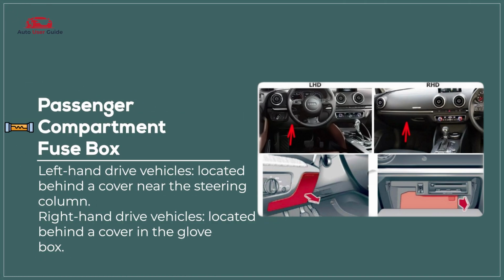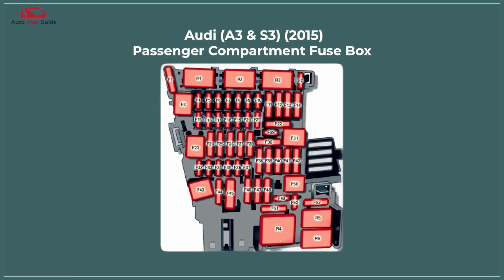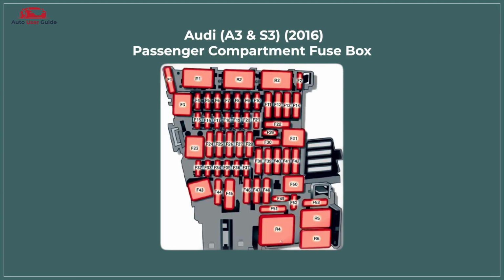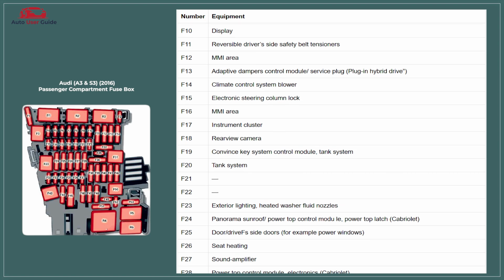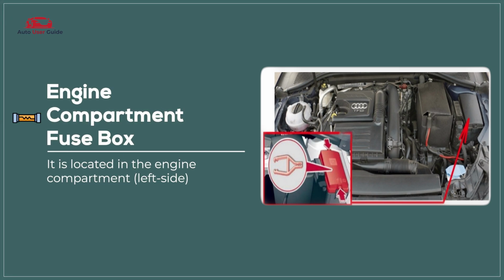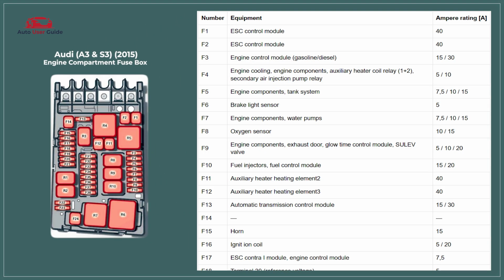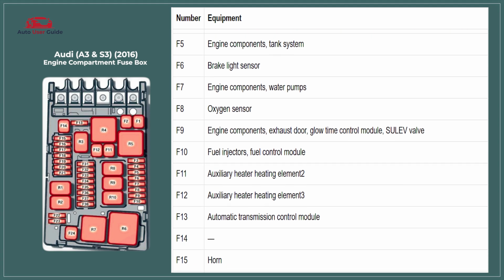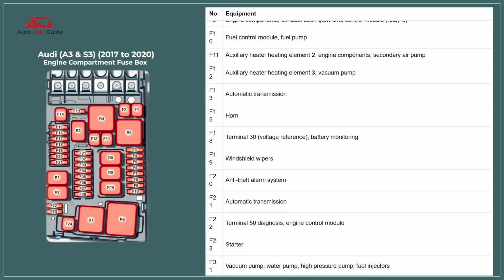Audi A3 & S3 (2013 to 2020) Fuse Box Diagrams & Location Guide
In this video, we explore the Fuse Box Diagrams & Location Guide for the Audi A3 and S3 models from 2013, 2014, 2015, 2016, 2017, 2018, 2019 and 2020 (Typ 8V). Whether you're troubleshooting electrical issues or replacing a blown fuse, this guide will help you quickly locate and understand every fuse panel and its function.

🔍 What You’ll Learn:

✅ Fuse Box Locations:
• Cabin fuse panel – behind the glove compartment
• Engine bay fuse box – next to the battery under the hood
• Optional fuse/relay panel under driver’s footwell (certain trims)

✅ Complete Fuse Diagrams:
• Fuse number, amp rating, and protected circuit
• Coverage for major systems: MMI, climate control, power windows, rear lights, horn, heated seats, infotainment, fuel pump, and more
• Visual guide with fuse box layout for easy identification

✅ Safety & Maintenance Tips:
• How to safely remove and inspect a fuse
• Signs of a blown fuse vs normal operation
• Using Audi spare fuses and fuse puller tools

Compatible with Audi A3 and S3 models from 2013 to 2020, including:
• A3 Sedan, Sportback, Cabriolet
• S3 Performance models
• Trim levels: Premium, Premium Plus, Prestige

🧰 Model Coverage:
2013, 2014, 2015, 2016, 2017, 2018, 2019, 2020 Audi A3/S3 (Typ 8V)

💬 Have a question about a specific fuse? Drop it in the comments below!